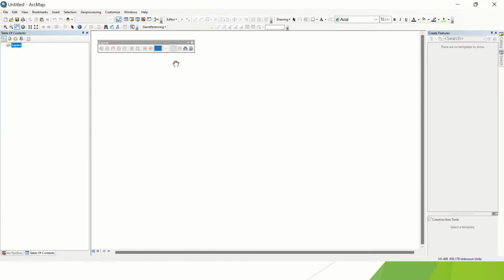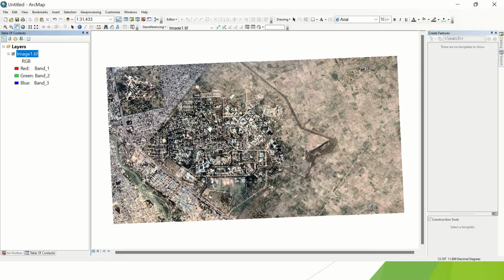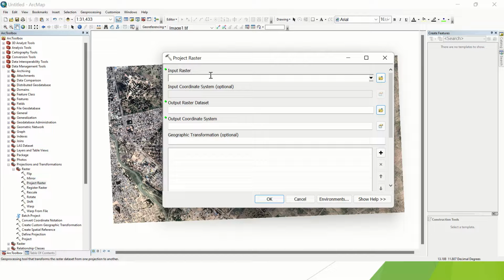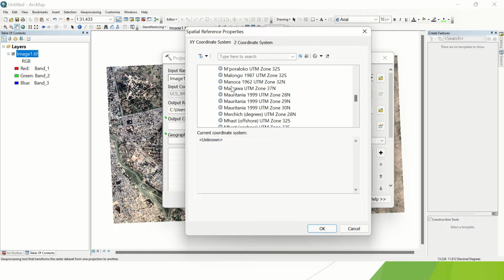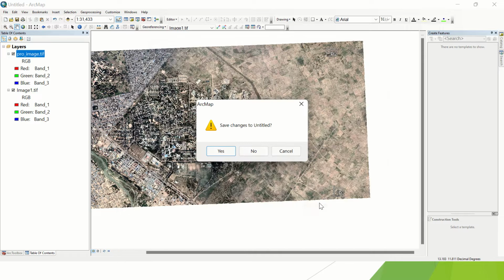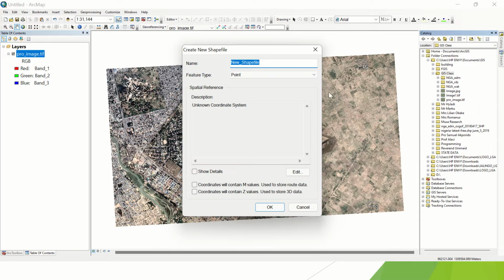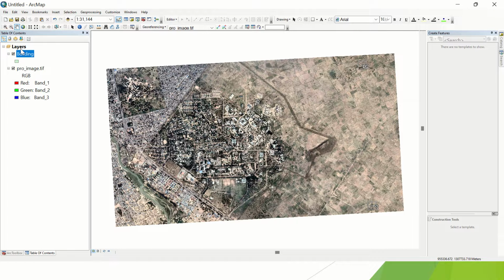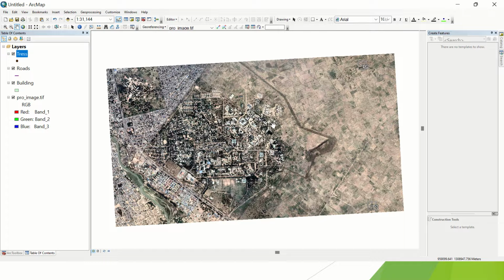0 5 IMAGE PROJECTION AND CREATING SHAPEFILE(ARCGIS TRAINING MODULE 5)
DE-VICKSGEOSPATIAL INTRODUCES IMAGE PROJECTION AND CREATING SHAPEFILE IN THE ARCGIS ENVIRONMENT